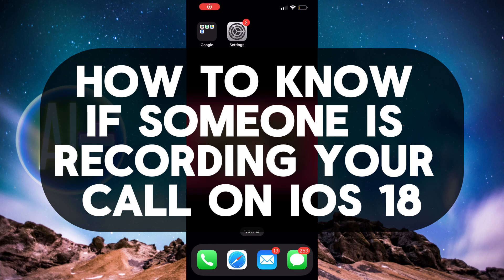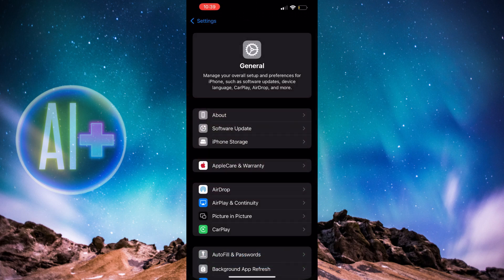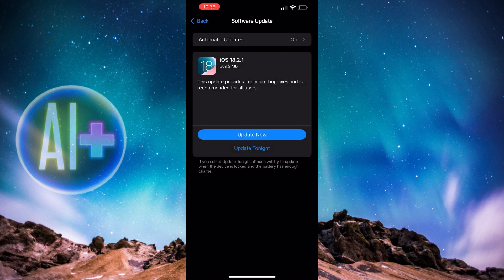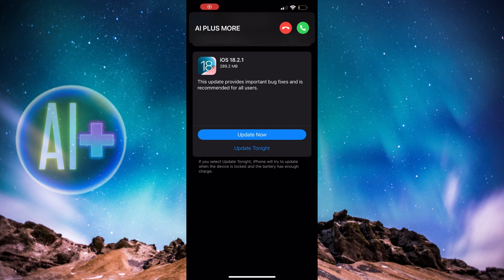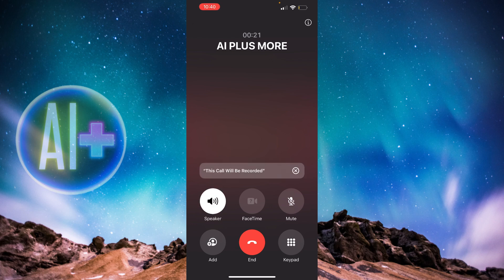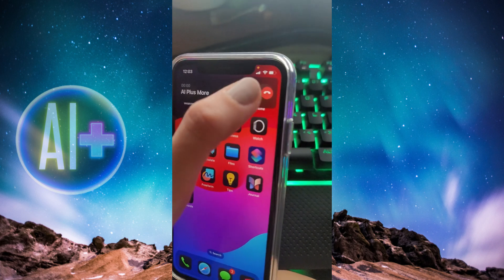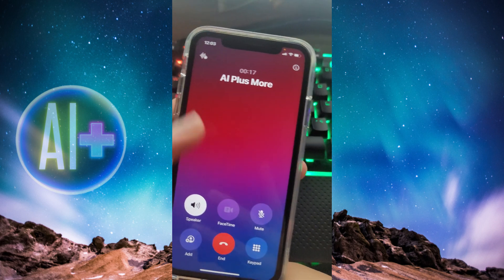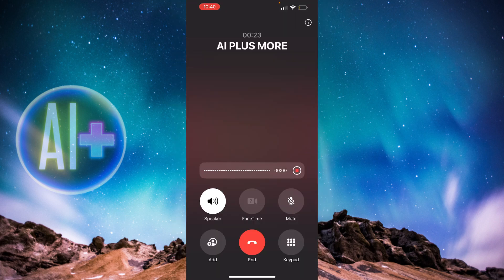How to Know if Someone is Recording Your Call on iPhone iOS 18 (2025) | Easy Guide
Looking for a guide on how to know if someone is recording your call on iPhone iOS 18? In this video, we'll guide you on how to record calls on iPhone.